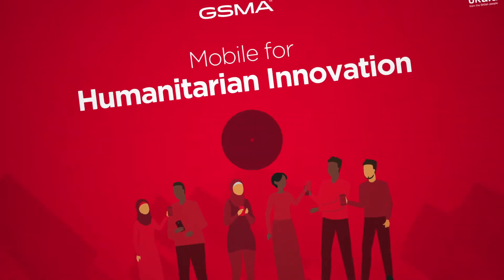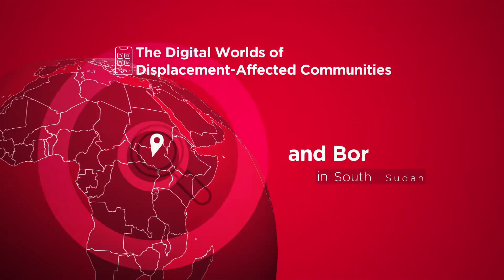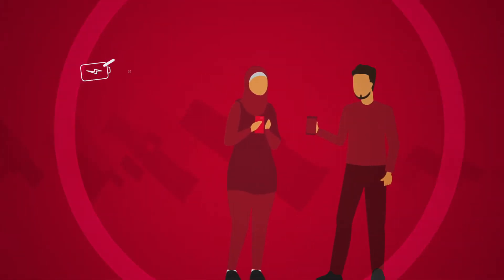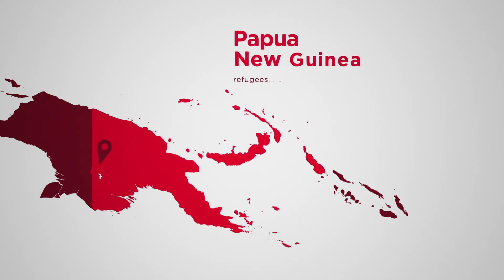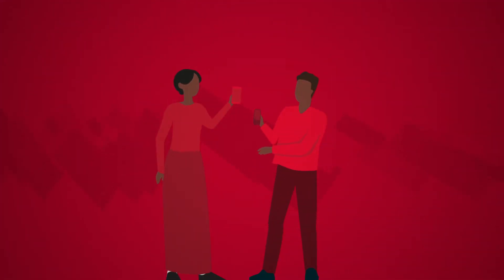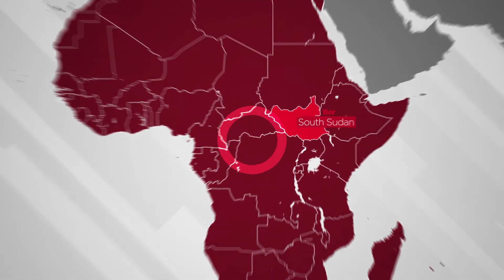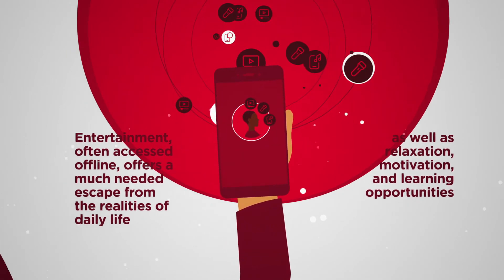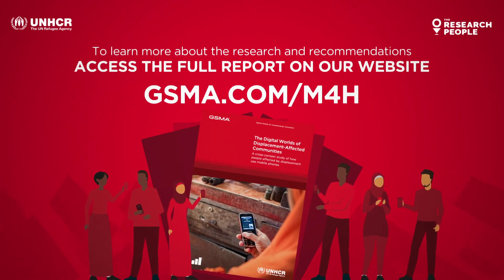The Digital Worlds of Displacement-Affected Communities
Mobile technology is changing the way people from displacement-affected communities interact with the world. From accessing humanitarian services and information to exploring personal interests and activities, mobile phones allow these communities to create their own digital worlds. This research explored these worlds in three humanitarian contexts in northern Lebanon, Bor in South Sudan and Iowara in Papua New Guinea.

This initiative is currently funded by the UK Foreign, Commonwealth & Development Office (FCDO), and supported by the GSMA and its members.